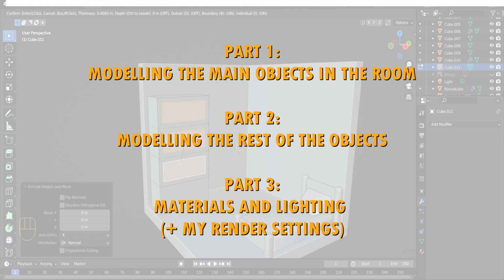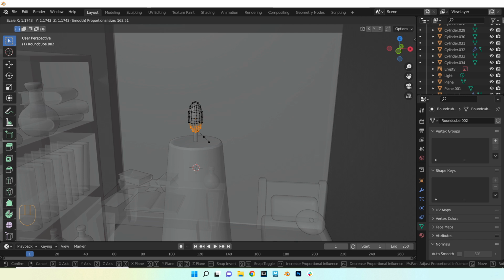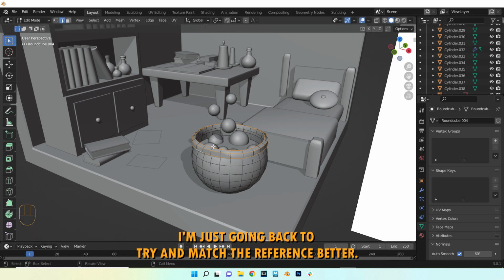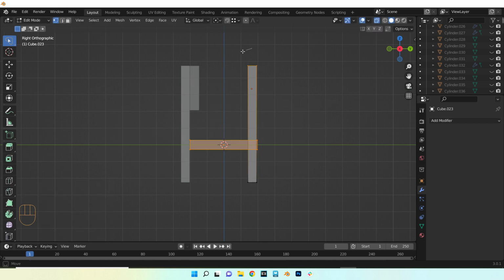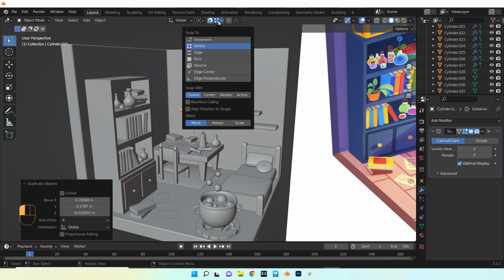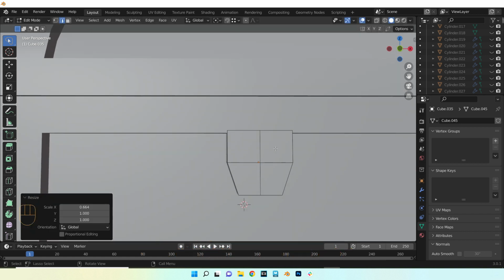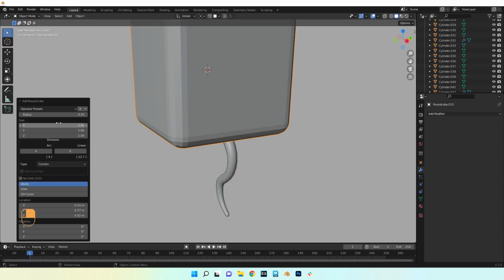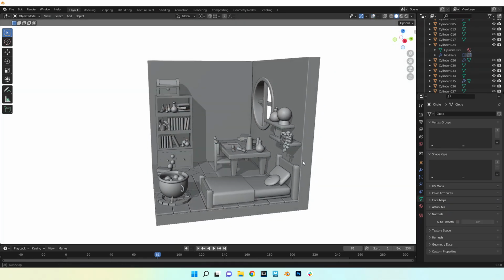Blender Tutorial - How to Make a 3D Room for Beginners (Part 2)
In this Blender 3.0 Tutorial series I'll show you how to make a 3D Room from start to finish!

This is Part 2/3 of this tutorial series. In this one I show you how to model the rest of the objects in the room! In Part 3 (coming in the next few months) we'll apply materials and light our scene.

Big apologies for the delay in this Part 2 but life just got super busy for me so I had no time to sit down and edit.

✷VIDEO CHAPTERS✷
00:00 - Intro
00:27 - Open Book
04:31 - Papers
05:05 - U da best!
05:29 - Candles
11:42 - Cauldron
22:02 - Chair
26:34 - Scrolls
30:21 - Rug
30:52 - Shelves
34:28 - Chest
41:14 - Window
45:07 - Plants
50:31 - Floor Boards
55:38 - In the Next Video